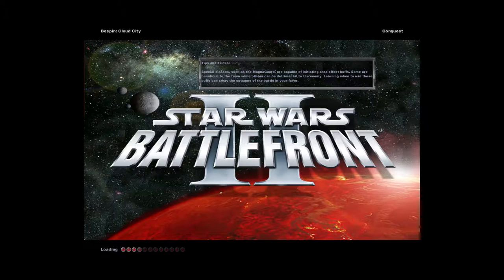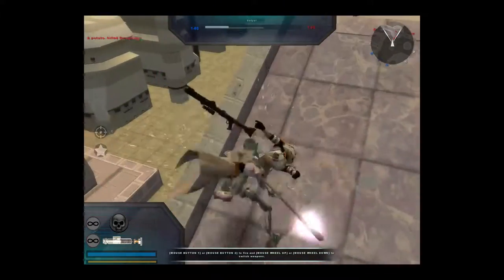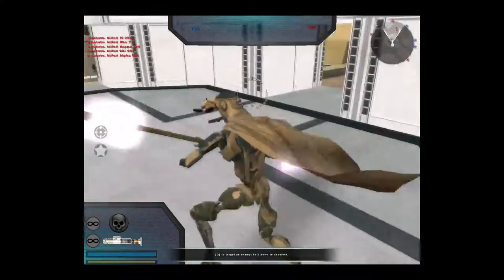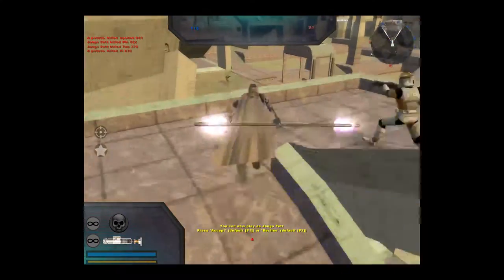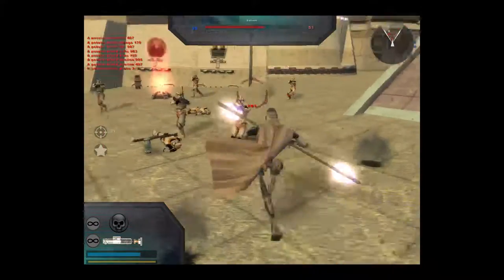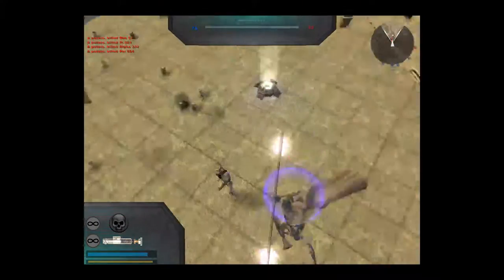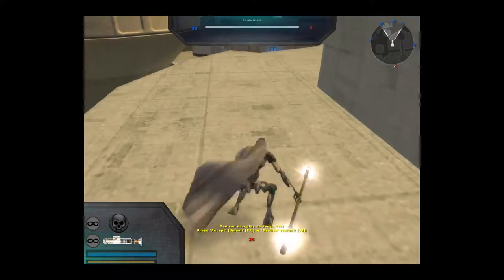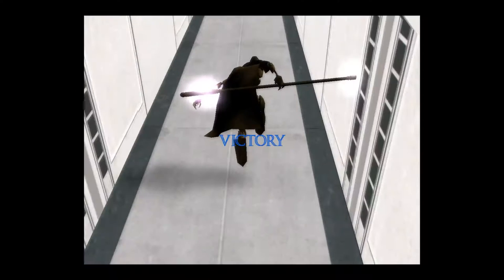Magnaguard is OP.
Why would you need a hero unit ever again? Using Dev's side mod and  The 3.1 Patch.